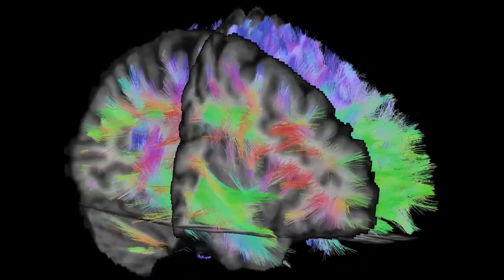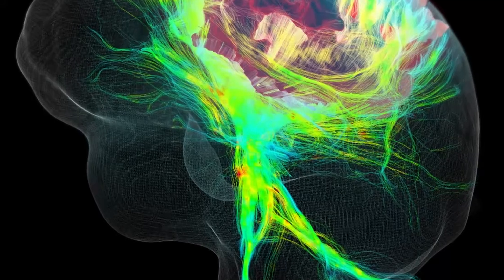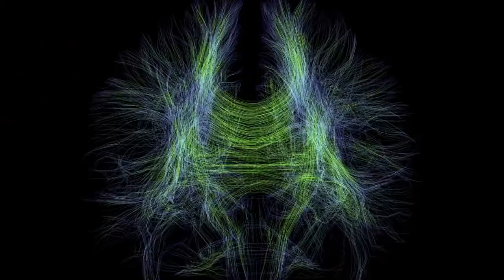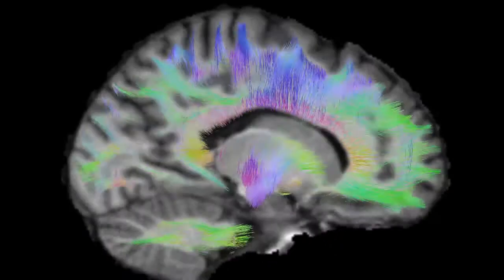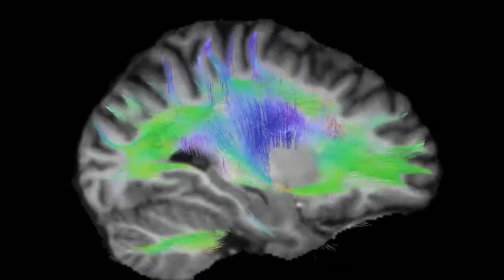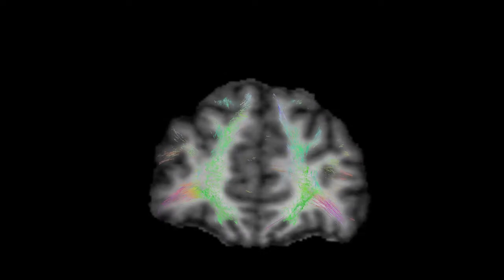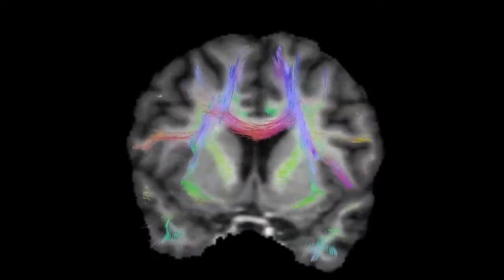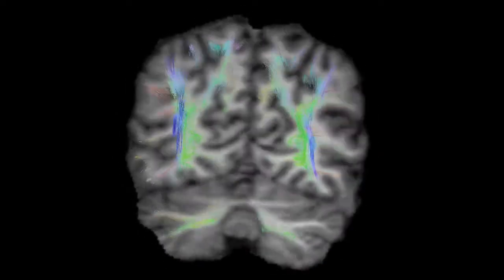Imeka Tractography Service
Imeka Offers a diffusion MRI Tractography service.